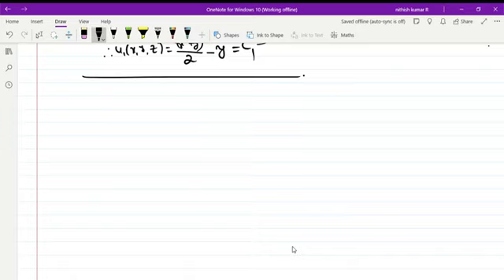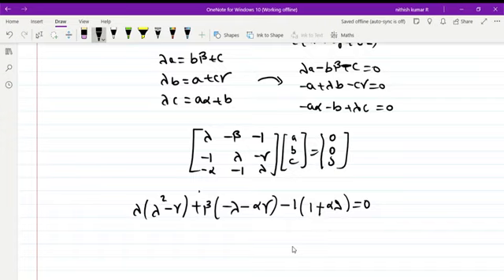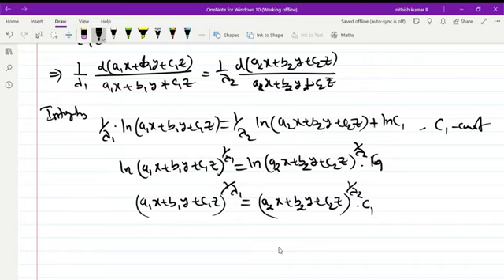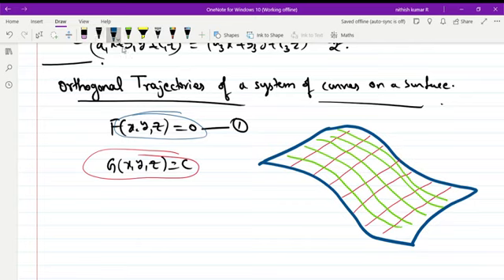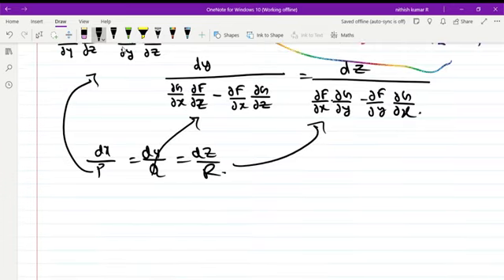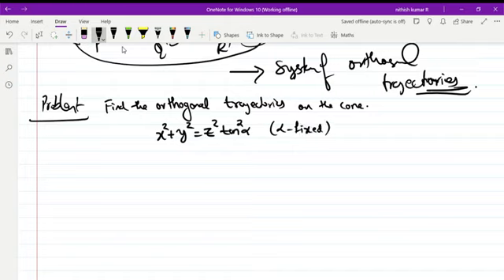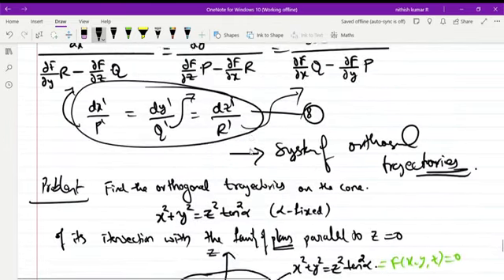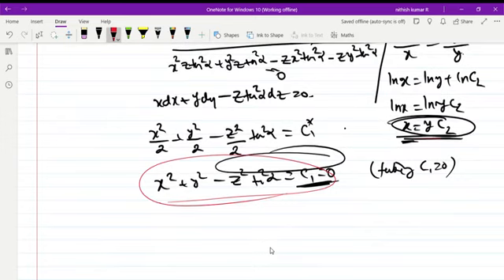Ordinary Differential Equations in more than two variables | Orthogonal Trajectories of a system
Ordinary Differential Equations in more than two variables | Orthogonal Trajectories of a system of curves on a surface | Mathematics M.Sc.

References: Ian Sneddon, Elements of Partial Differential Equations, International Student Ed., McGraw Hill, 1957.